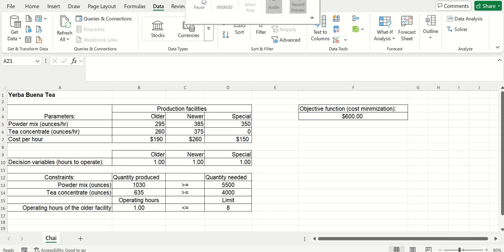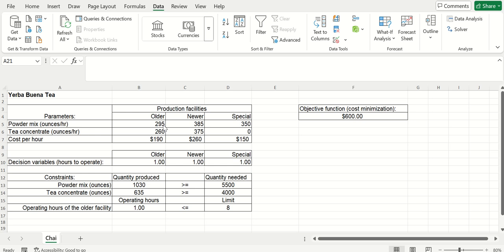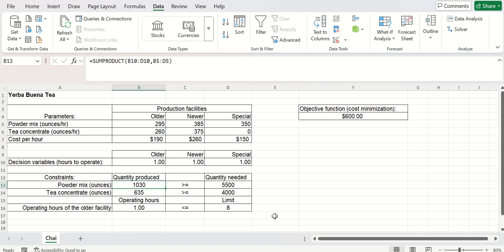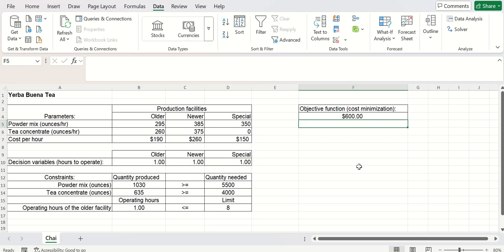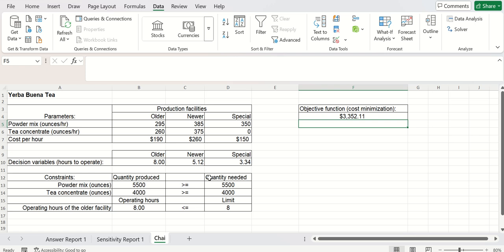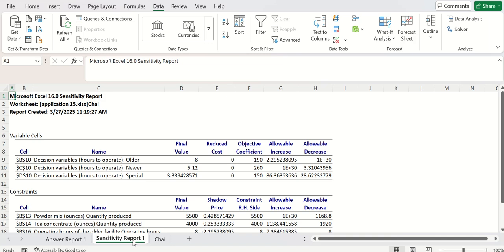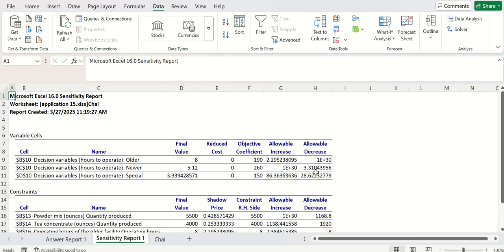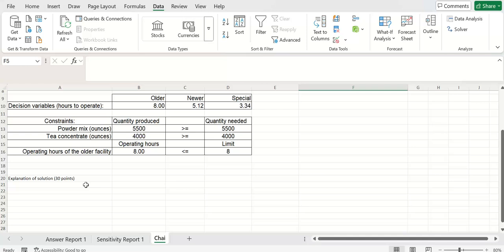Linear Programming with Excel including sensitivity explanation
This video shows how to do a minimization optimization using Excel's Solver using the data from the Jaggia et al. Business Analytics Example 17.3.  The video also includes a discussion of the sensitivity analysis worksheet that is available with Solver.